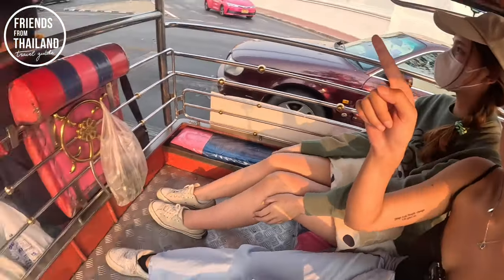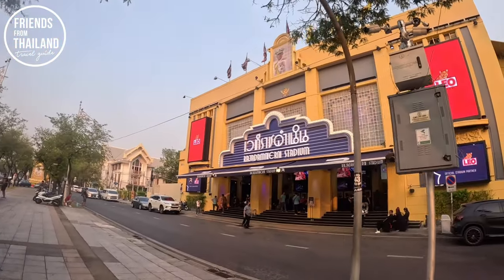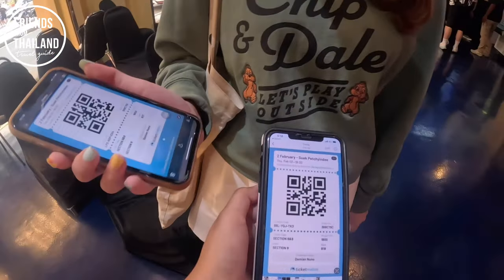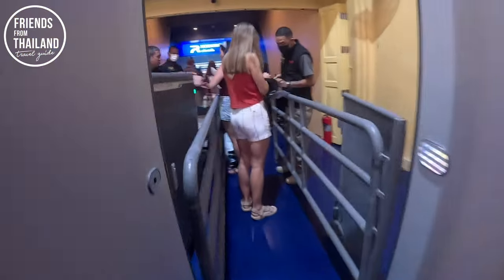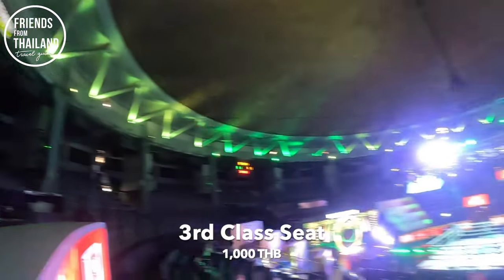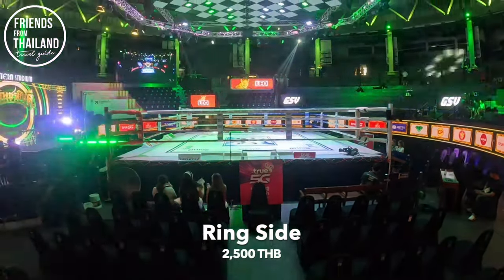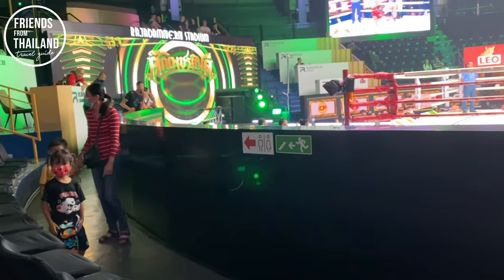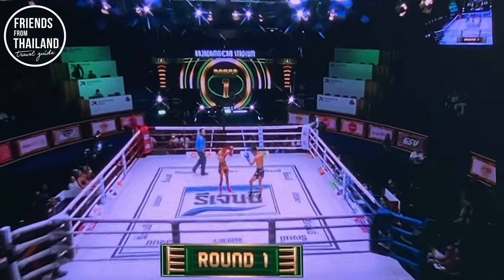MUAY THAI!! Once in a life time experience! Enjoy Thai Boxing in THAILAND!!!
Witness an exciting Muay Thai( Thai boxing) fight at a historic boxing stadium (Rajadamnern stadium) . In today's VDO, we will take you to national boxing stadium in Bangkok as one of the option for amazing things to do in Bangkok, Thailand.

How to get to Rajadamnern stadium ? What is look like? How much is the ticket for Muay Thai match for tourist?

We will show you in Today's vdo.

Travel to Thailand??
CHECK OUT OTHERS VDO in my channel

 My name is CHON. Born and raised in Thailand, traveled to more than 70 cities 40 countries around the world. Been showing my country to my friends from around the world , so I decide to make this channel. Think of me as your new Thai friend, who will provides you tips and recommendation about travel to Thailand. Good food, good place and good hotel. Hope it helps.

Nice to meet you. CHON, your new friends from Thailand